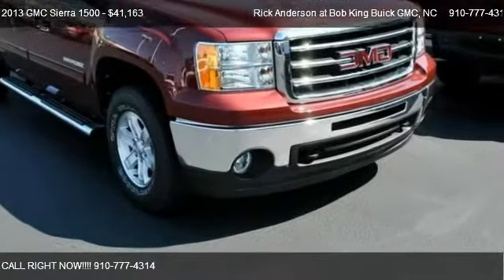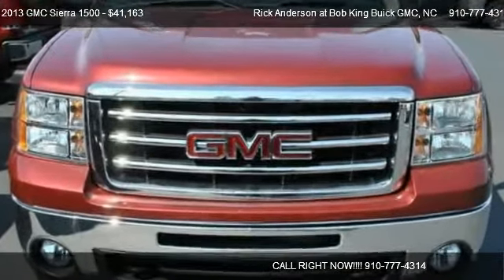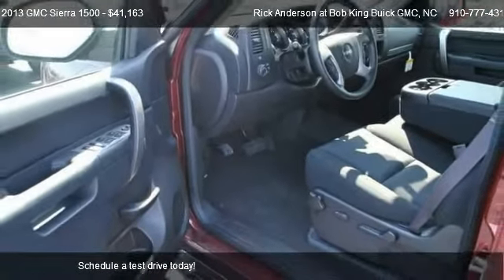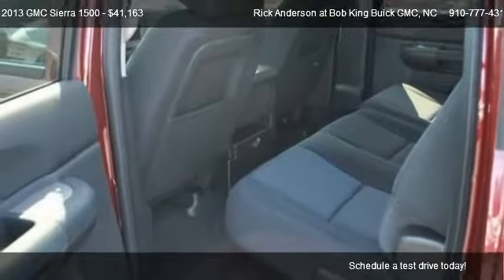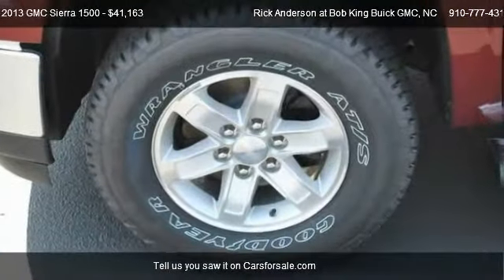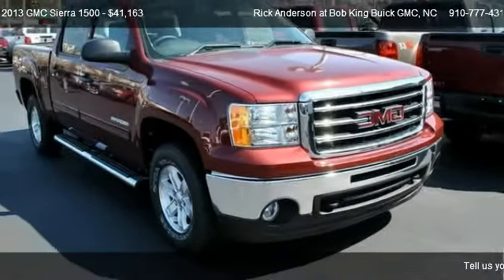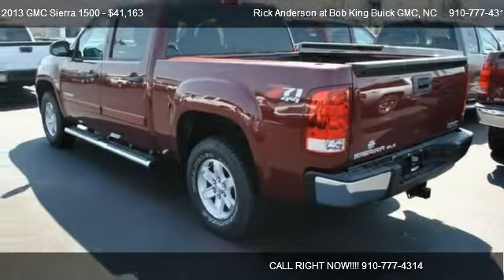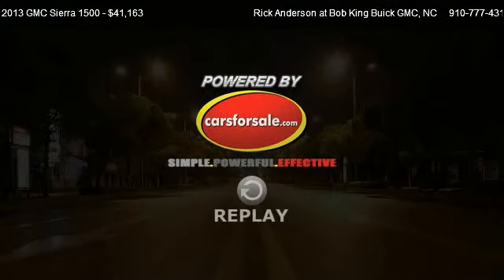2013 GMC Sierra 1500 SLE - for sale in Wilmington, NC 28403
Rick Anderson at Bob King Buick GMC
5115 NEW CENTRE DR

Come test dirve this 2013 GMC Sierra 1500 SLE for sale in Wilmington, NC.

Heavy Duty Cooling Package (Heavy-Duty Air-to-Oil External Engine Oil Cooler), Heavy-Duty Trailering Package (Heavy-Duty Rear Automatic Locking Differential), Off-Road Suspension Package, Power Tech Package (Dual-Zone Automatic Climate Control, EZ-Lift Tailgate, Front Halogen Fog Lamps, Locking Tailgate, and Steering Wheel Mounted Audio Controls), Skid Plate Package, 6-Speed Automatic, 4WD, and Ebony w/Premium Cloth Seat Trim. You don't have to worry about depreciation on this gorgeous 2013 GMC Sierra 1500! The guy before you got it all! What a guy! While 99% of the time you'll probably be driving on pavement, the 4WD power delivery means you don't have to live that other 1% with regret.